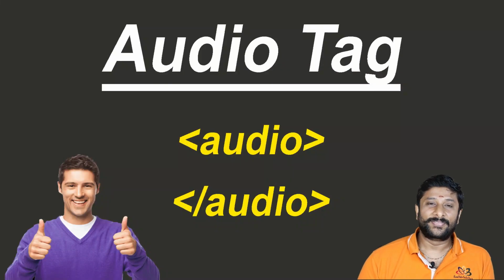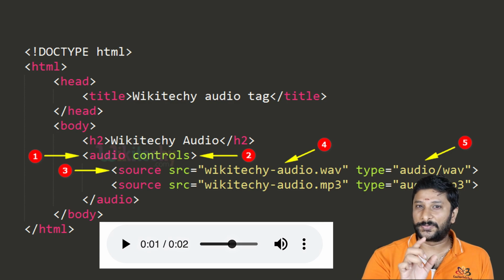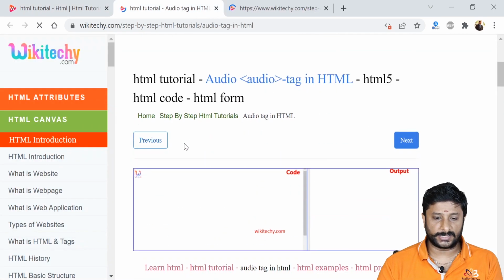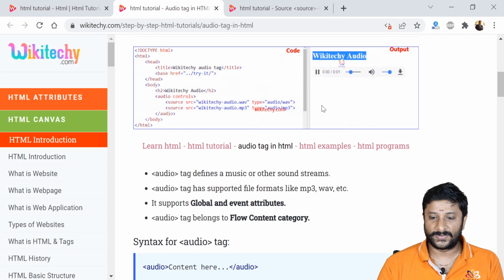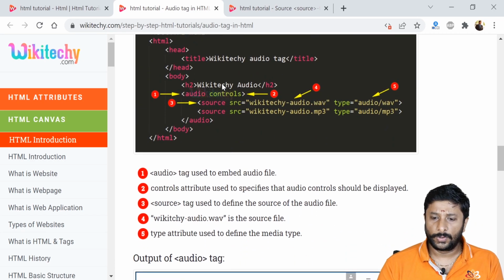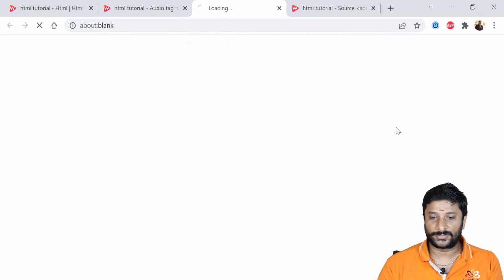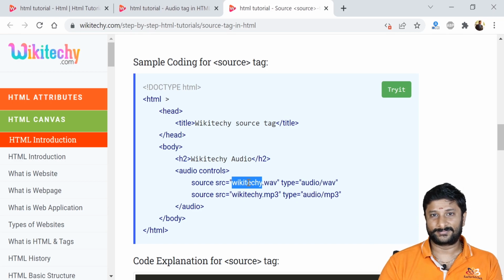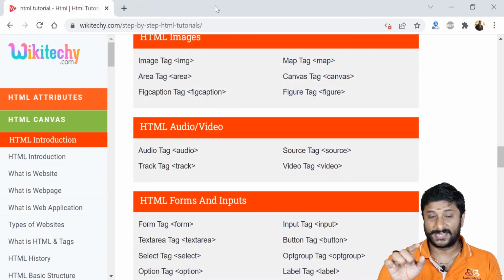17 HTML Audio Tag - HTML Tutorial - Web Design Tutorial - Web Design Course - Web Design Intern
17 HTML Audio Tag - HTML Tutorial - Web Design Tutorial - Web Design Course - Web Design Intern